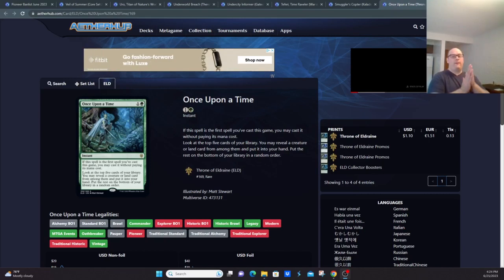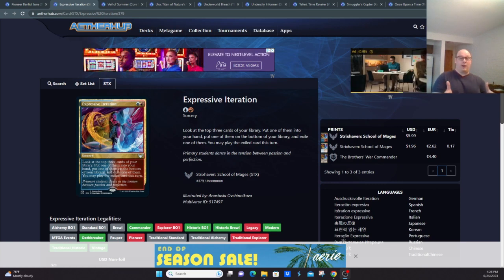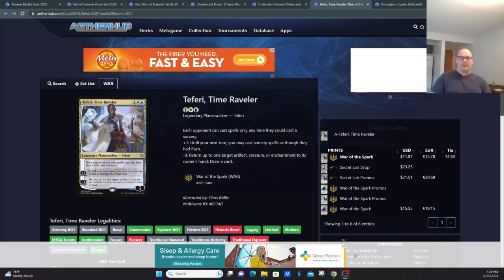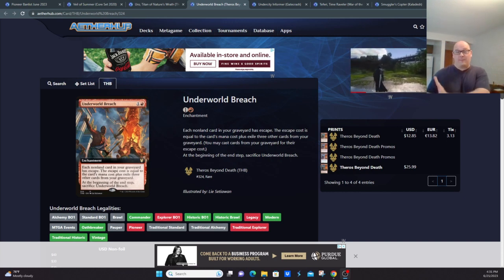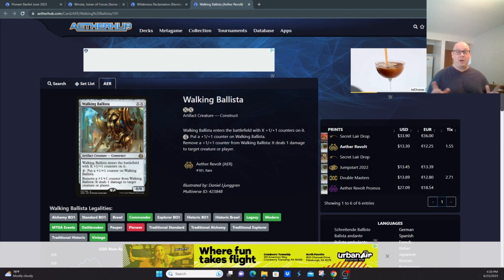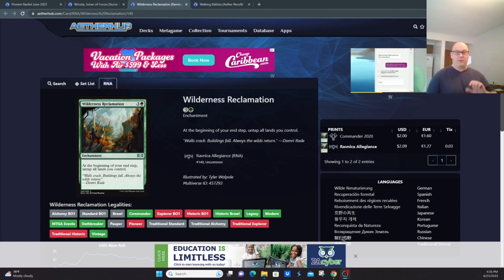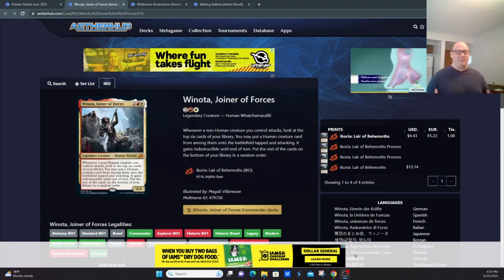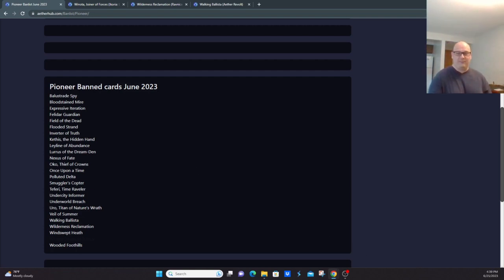Pioneer Ban List Explained: Part Two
Today we are continuing our introduction to the Pioneer Format video series by breaking down why cards that are on the ban list are there. This will be split up into two videos as there are quite a few cards on that ban list.

Feel free to follow me on these platforms for more Magic: The Gathering content, deck updates, and behind-the-scenes insights.